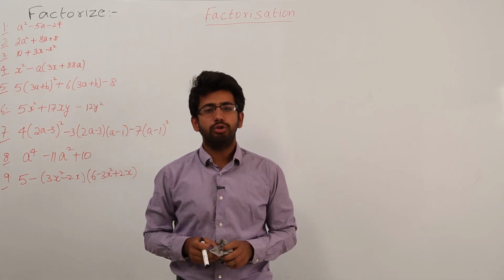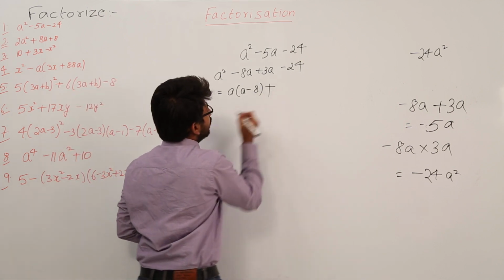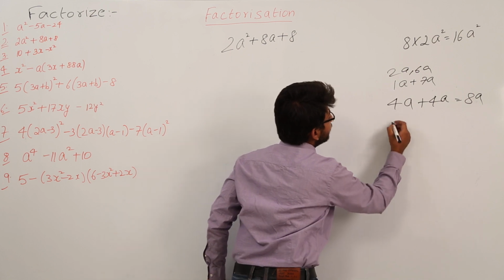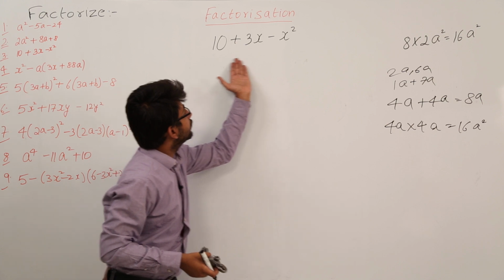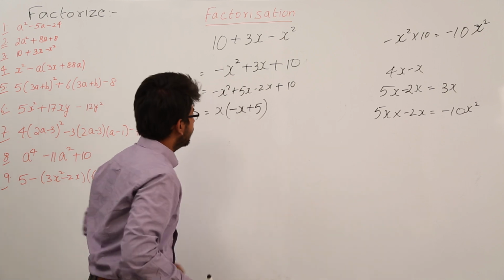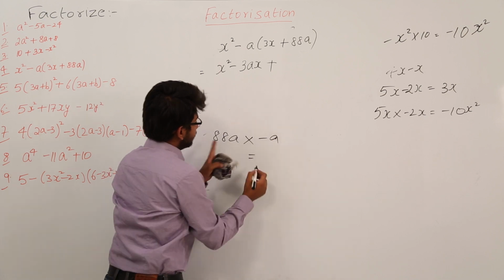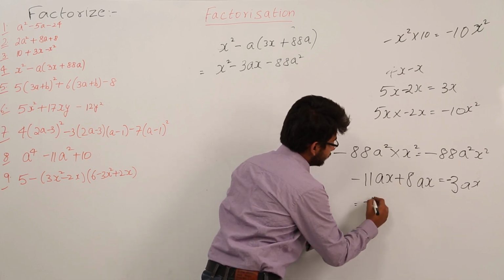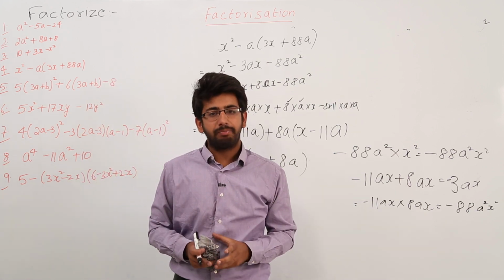Best Free Video l Important Questions l Class 9th I Maths I ICSE I Algebra Factorization I L71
Class 9 ICSE Math have been explained in this bullet course and each and every minute detail has been covered so that students have a thorough understanding and can deal with any question based on this topic.